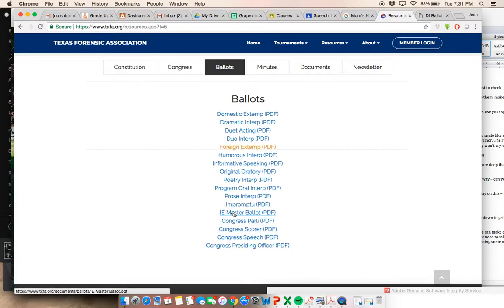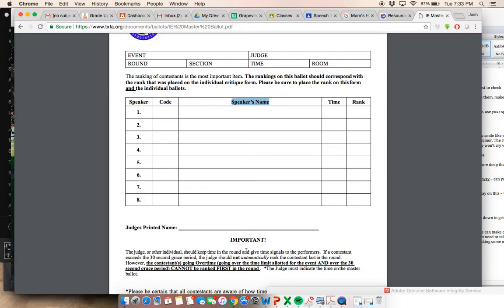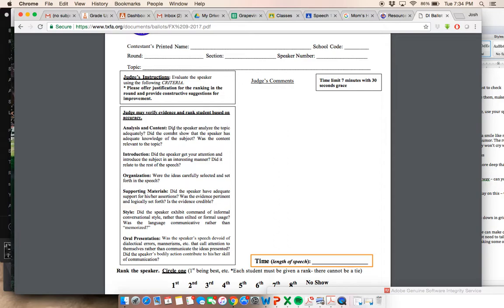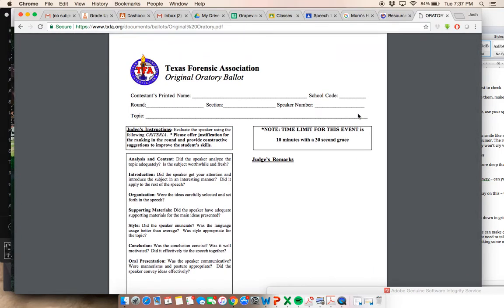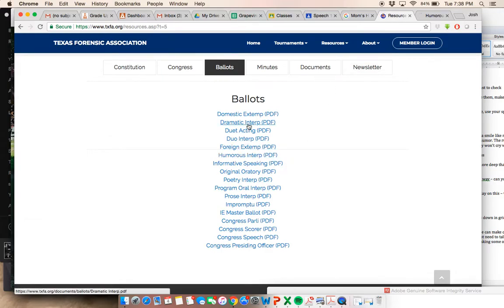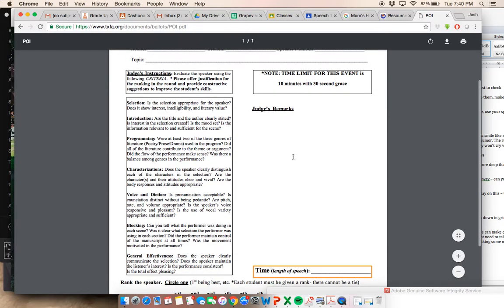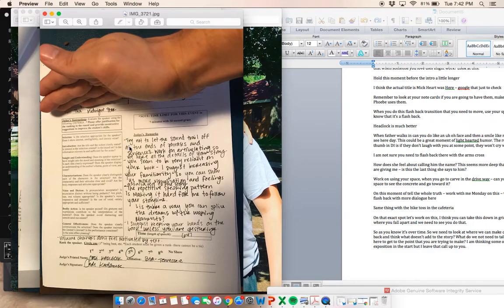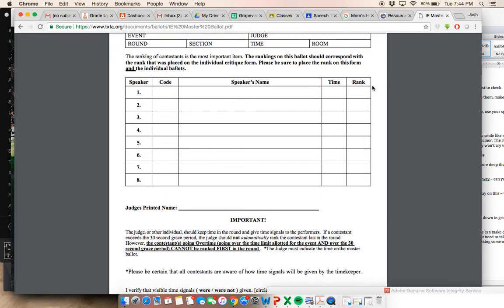Classic Judge Video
How to judge video, hopefully made easy.